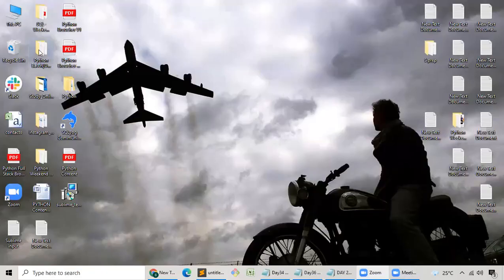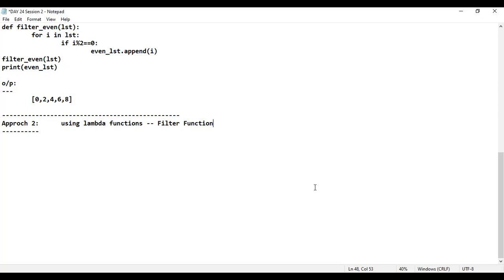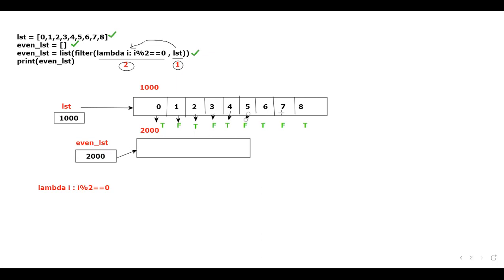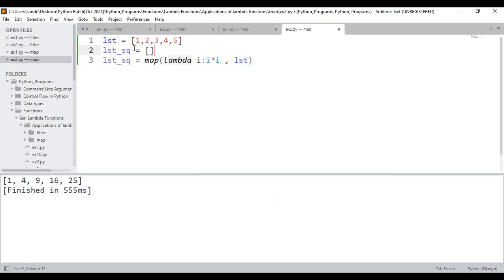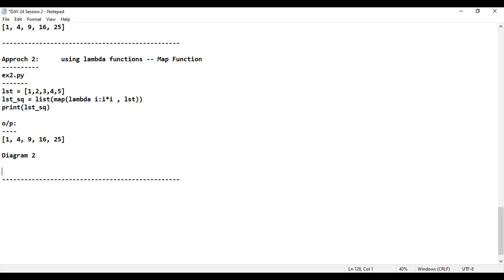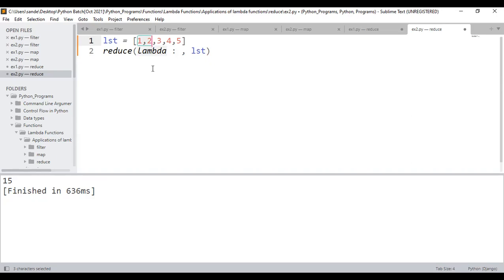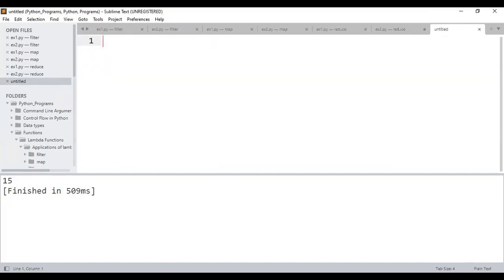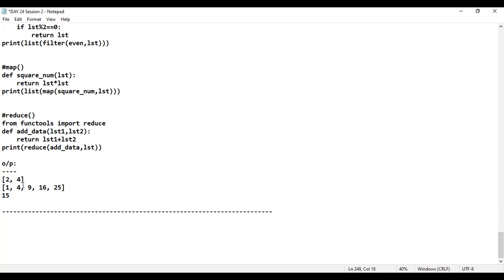Lambda Functions Session 2